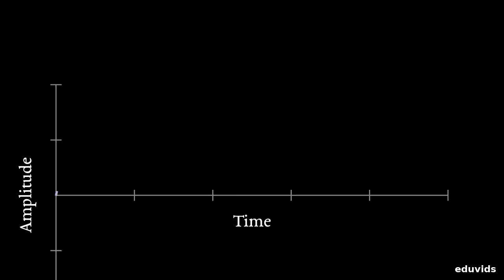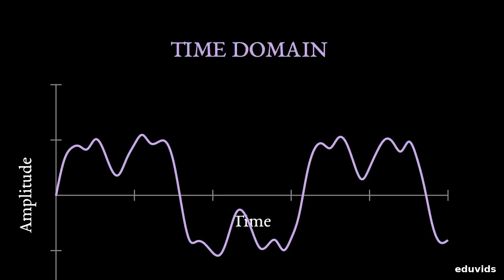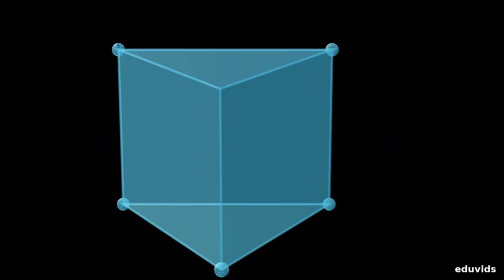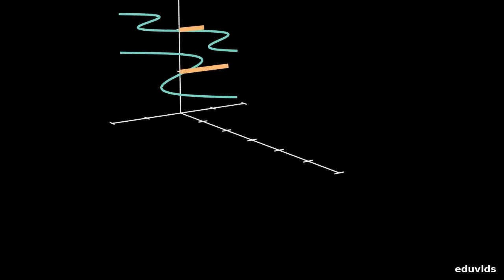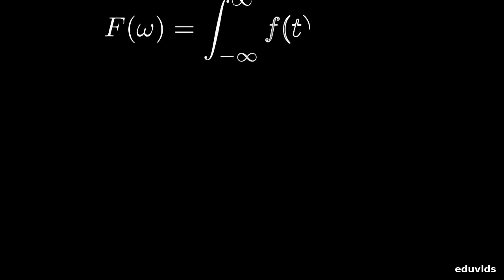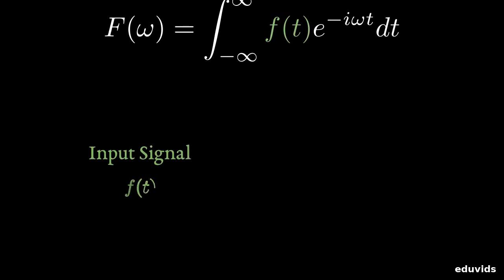The Fourier Transform Explained: From Time to Frequency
The Fourier Transform is the mathematical prism that reveals the hidden structure of our world. By decomposing complex signals into a collection of simple sine waves, this powerful tool allows us to transition from the time domain to the frequency domain. Whether it is identifying a song, compressing audio, or cleaning up digital noise, the process relies on breaking down waves into their constituent frequencies.

This video explains the core intuition behind the Fourier Transform, showing how we map time-based signals into a frequency spectrum. By analyzing the integral formula and visualizing how various waveforms translate into spectral spikes, we can see how complex information is effectively organized. Understanding this transformation is essential for mastering digital signal processing and gaining deeper insight into how we analyze the data that surrounds us every day.